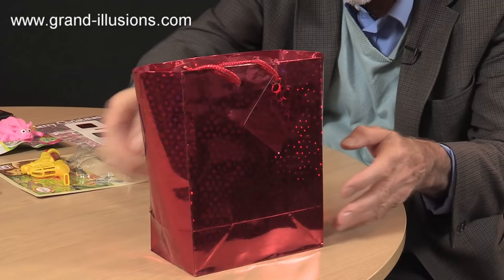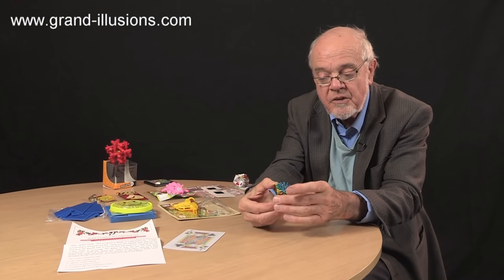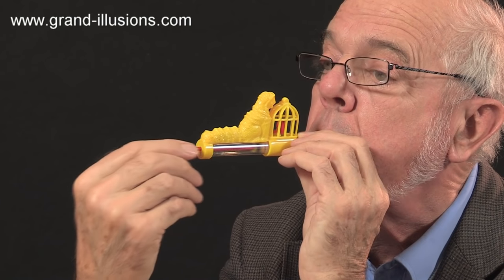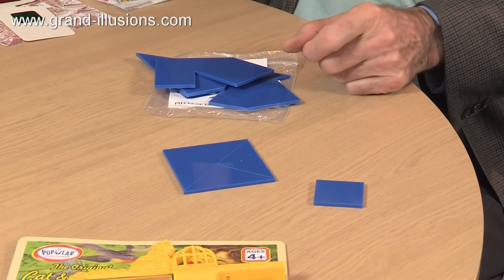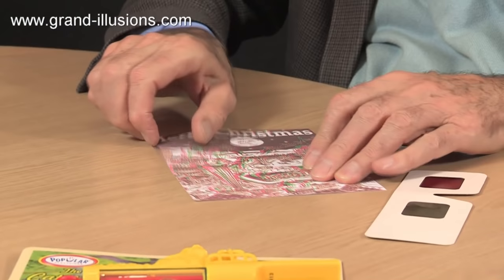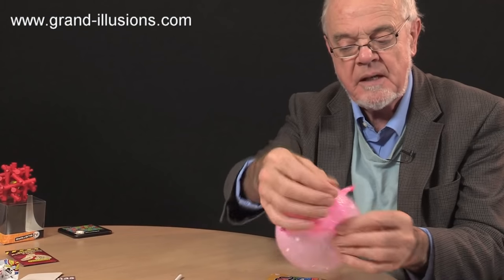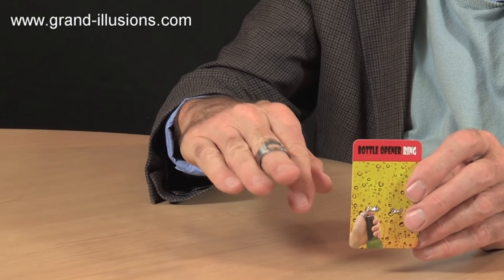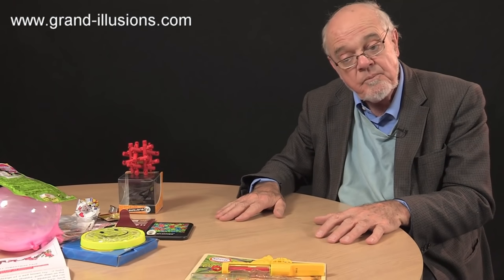Christmas Pack 2017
This is the seventeenth year that we have produced the Grand Illusions Christmas Pack, full of unusual novelties and toys. We make it a rule never to include any item that has been included in a previous pack. Some of our regular customers use the Christmas Pack instead of crackers, since the little toys and novelties are nicer and more unusual than the toys you find in crackers.